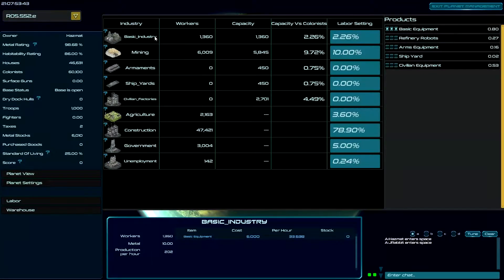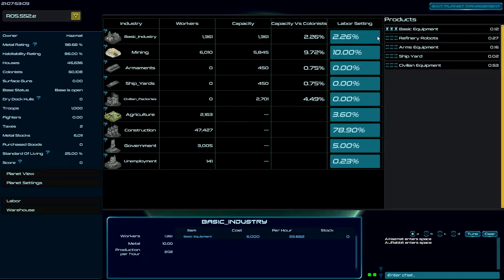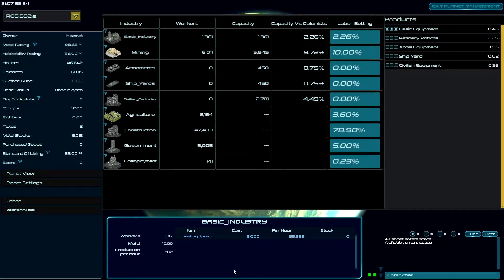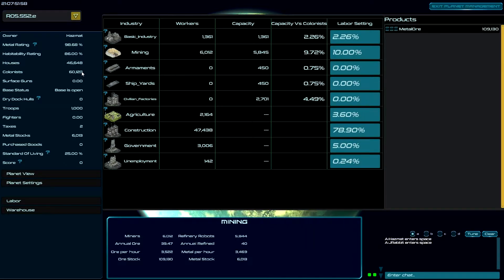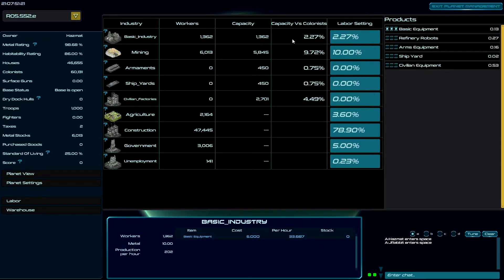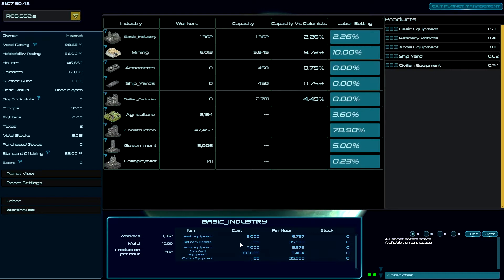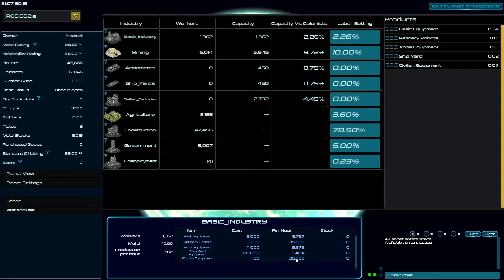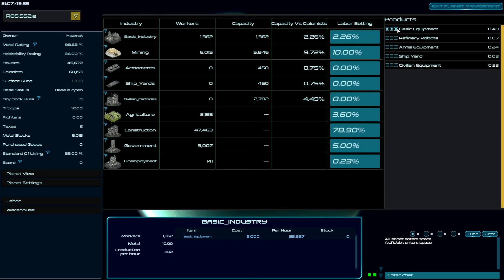Basic Industry - Tutorial 03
This is an overview of the planet labor control and specifics about basic industry.